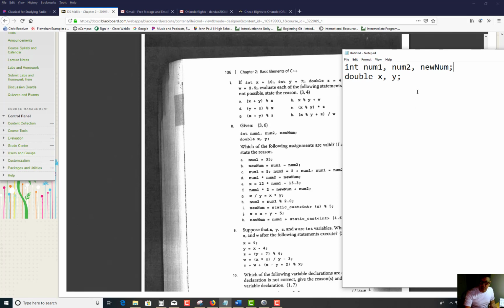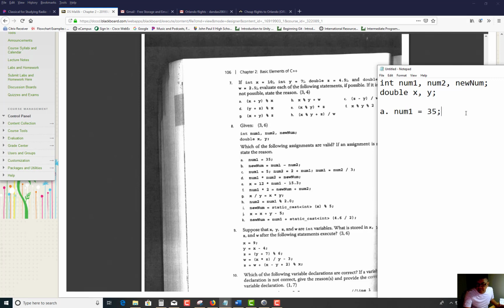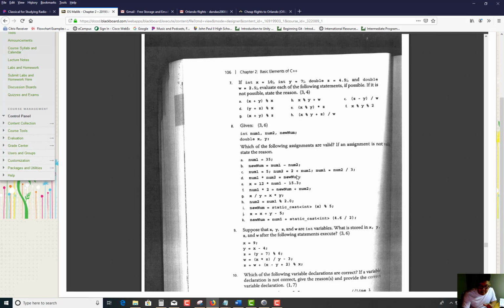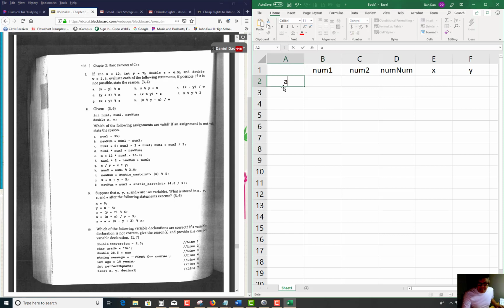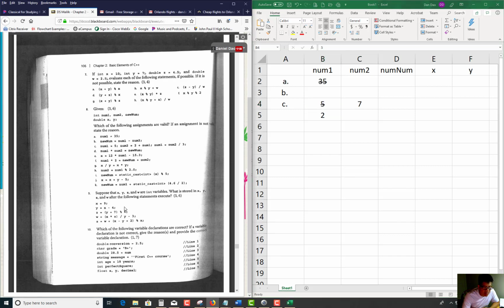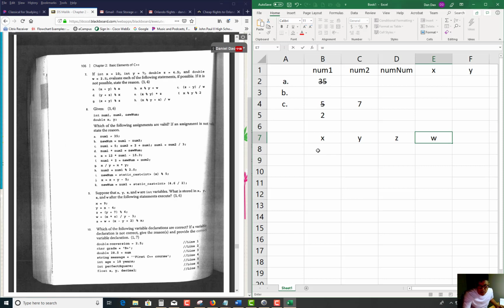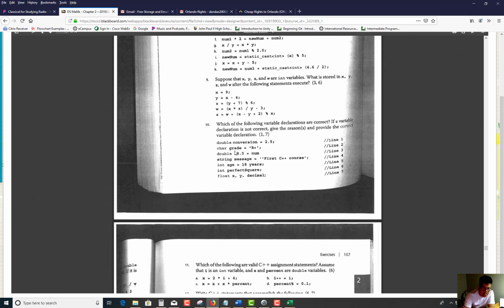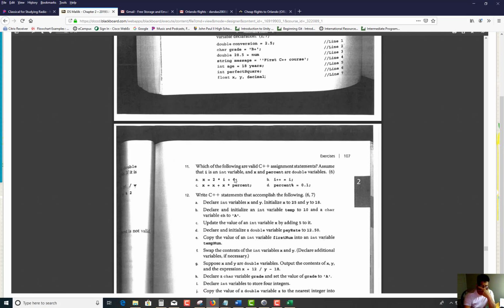COSC 1436 - DS Malik's Chapter 2 - Exercises Part B